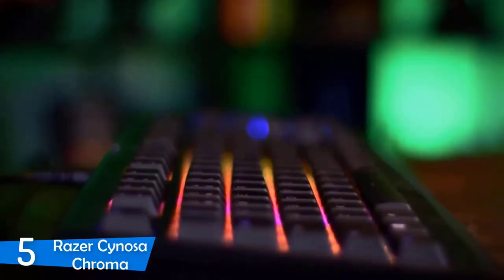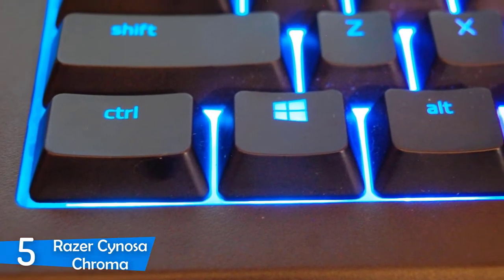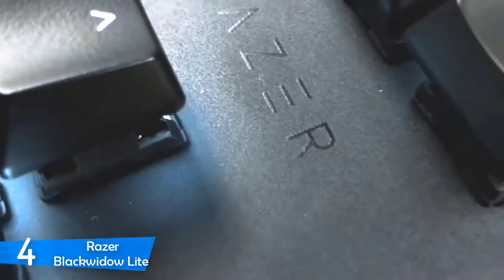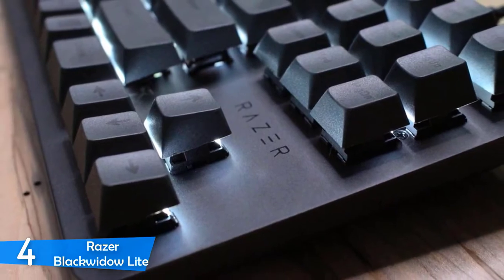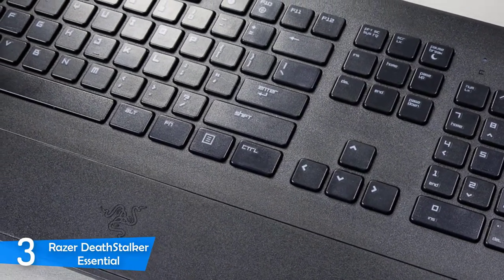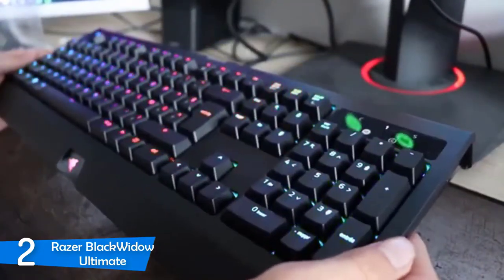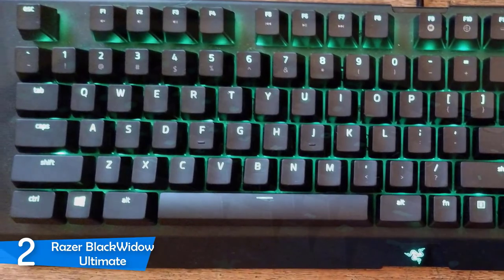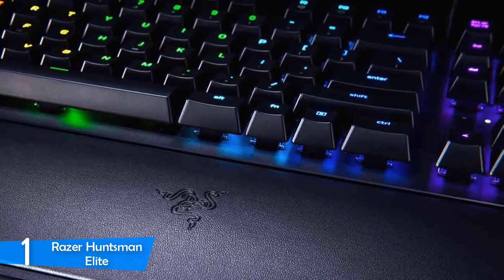5 Best Razer Gaming Keyboards Under 100$ In 2020 | Gadgets Mania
5 Best Razer Gaming Keyboards Under 100$ In 2020 | Gadgets Mania

Here are the links to the Products you can buy on Amazon:

5) Razer Cynosa Chroma

4) Razer Blackwidow Lite

3) Razer DeathStalker Essential

2) Razer BlackWidow Ultimate

1) Razer Huntsman Elite